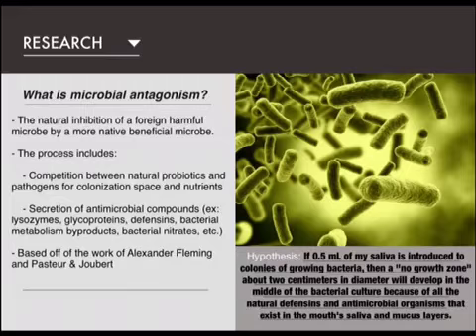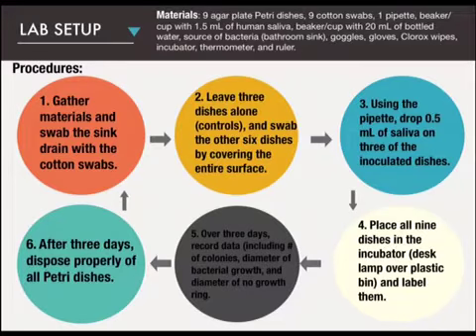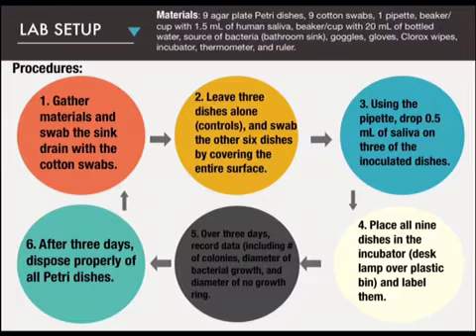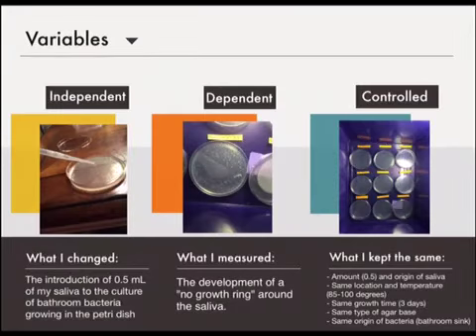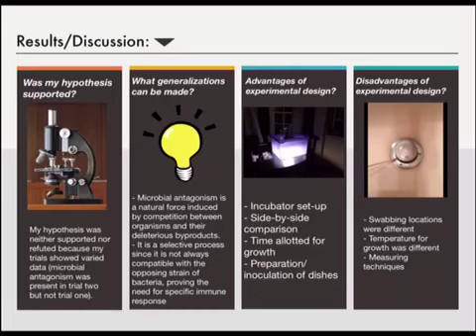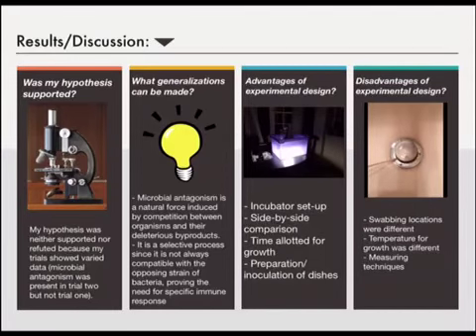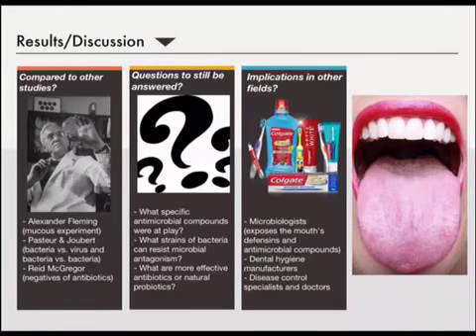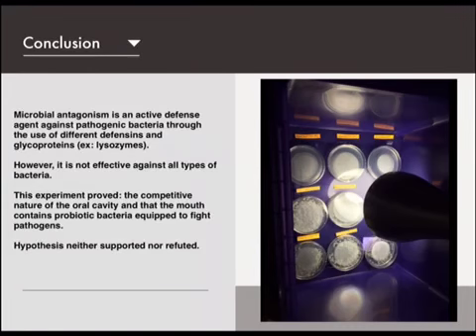Bio Honors Project - Microbial Antagonism